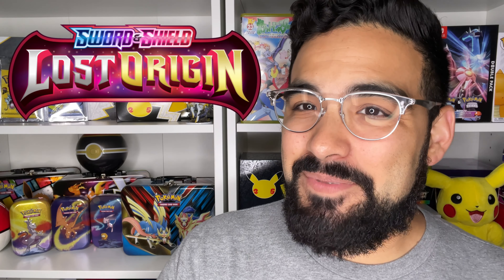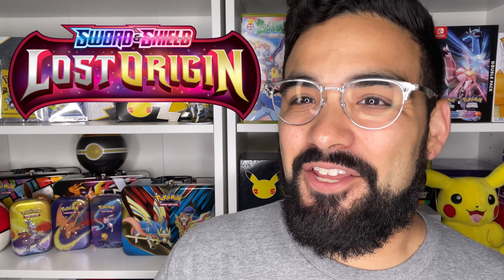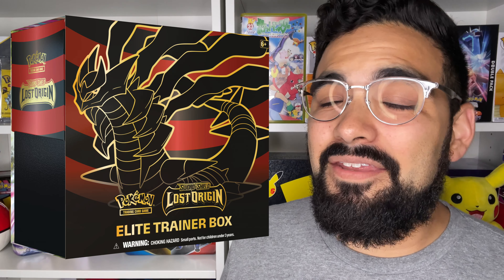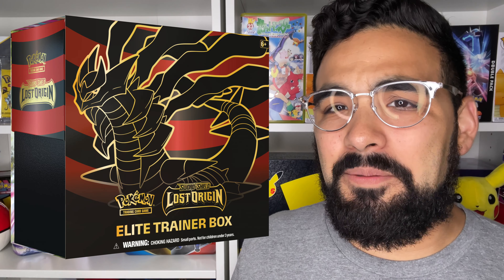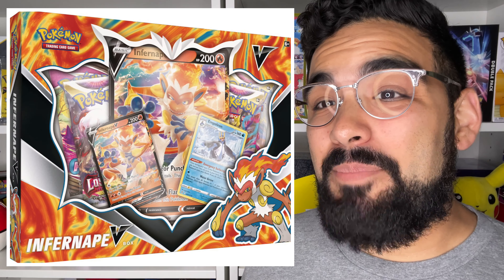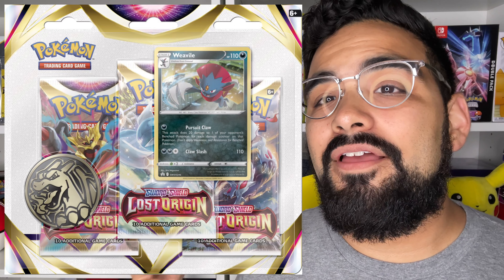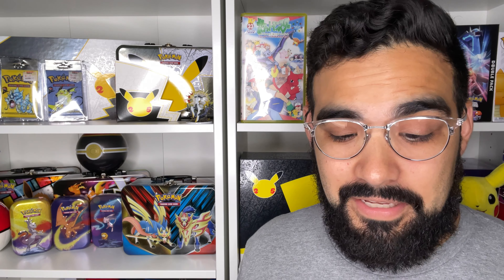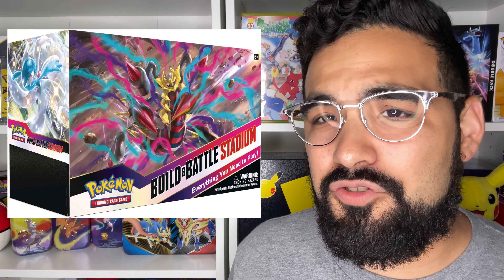NEW POKEMON TCG SET *LOST ORIGIN* REVEALED!